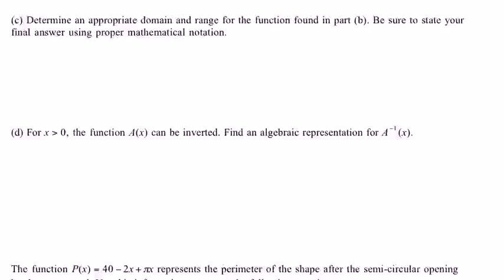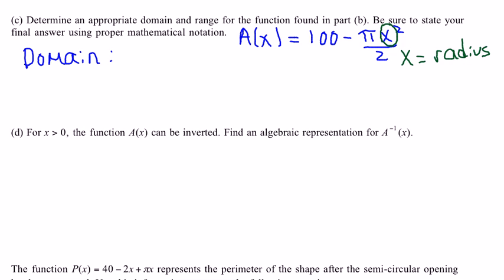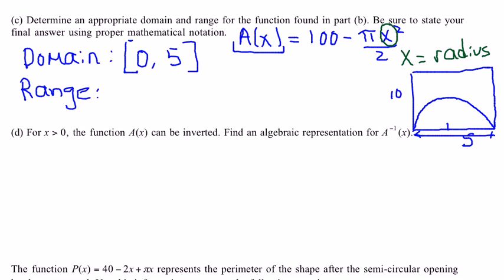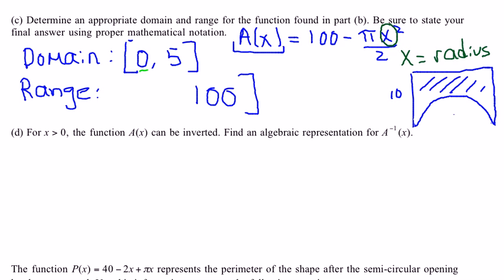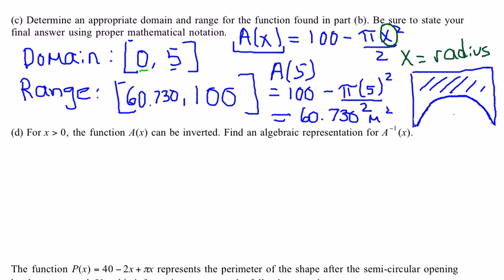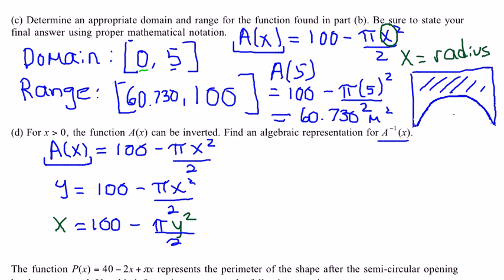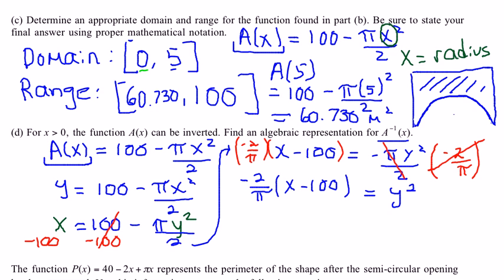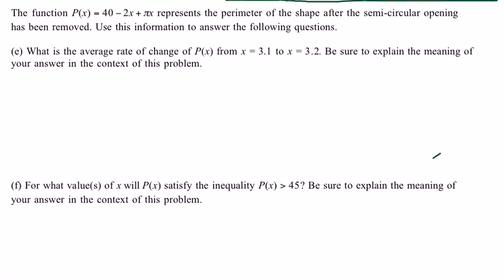Unit 1 Free Response Part II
This is the second video with the worked out solutions to the Free Response Problem (c & d) from the Unit 1 Exam. This is a great study tool for the Common Assessment as well as for reviewing purposes.